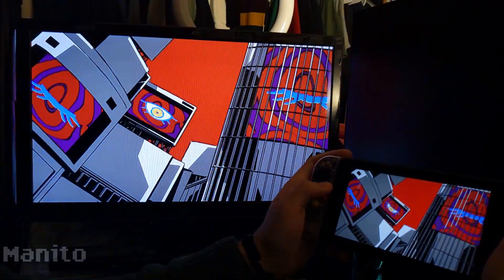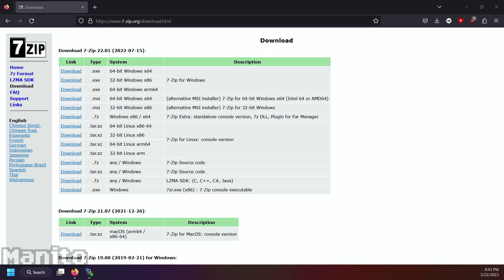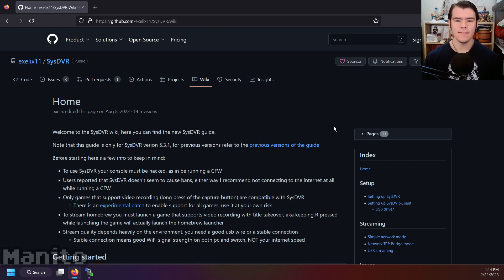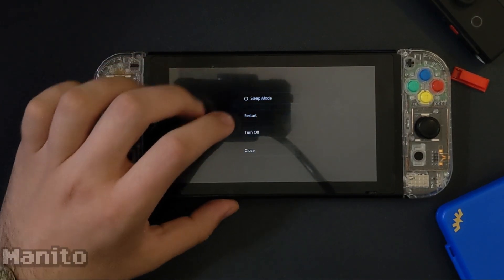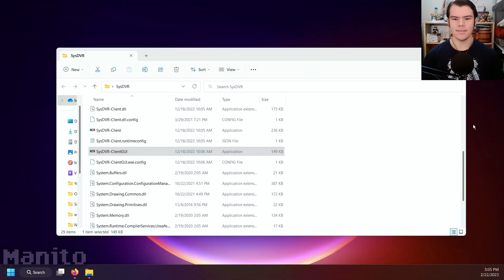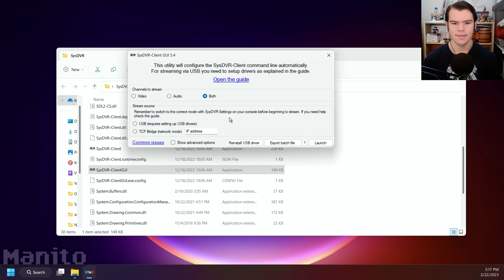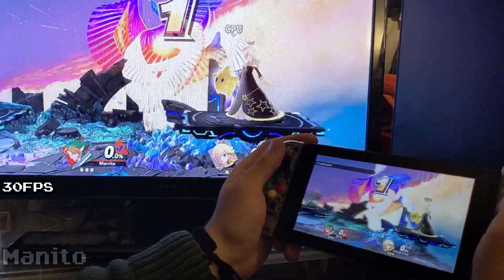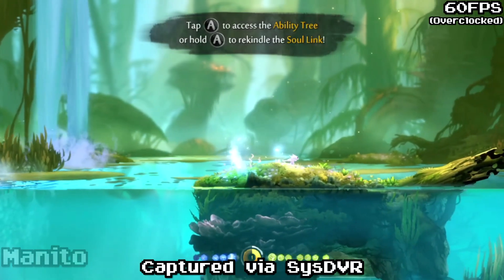How to Record Nintendo Switch Gameplay without a Capture Card | SysDVR Switch Tutorial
Hillo folks! New tutorial here! In this video I'll be going over the setup of SysDVR and DVR patches by exelix11. SysDVR is a sys-module for the Switch which captures Switch gameplay and streams it to a PC via USB or network connection. DVR Patches allows you to use the video capture feature on nearly every Switch game that normally doesn't support it. Games like Fortnite and Smash Bros.

Tutorial Links
SysDVR Github wiki guide:

Extras

sys-clk TUTORIAL:
COMING SOON

Running the mods shown here will NOT result in a ban, BUT this is entirely up to you if you want to take the potential risk. I personally rarely ever exit out of CFW and have continued to play online and use the eShop for over a year without being banned. Link at the bottom.

Look out for livestreams too! Here on YouTube and on Twitch! I usually livestream multiplayer games like Super Smash Bros. Mario Kart 8 Deluxe, Minecraft, and more! I'll also be live streaming every mainline Zelda game! Thank you so much for checking the video out, and have a good day! God bless.

0:00 Intro
0:53 A few disclaimers
1:47 What's required?
3:49 SD Card Setup
5:53 PC Setup
7:07 Wireless Streaming Setup (TCP Bridge)
9:34 USB Streaming Setup
10:35 DVR-Patches Setup (capture unsupported games)
11:53 60FPS Streaming Setup (Requires Overclock!)
13:59 30FPS vs. 60FPS Streaming
14:37 Outro